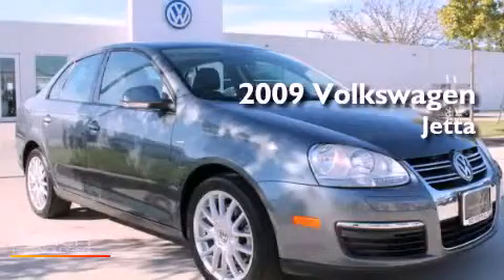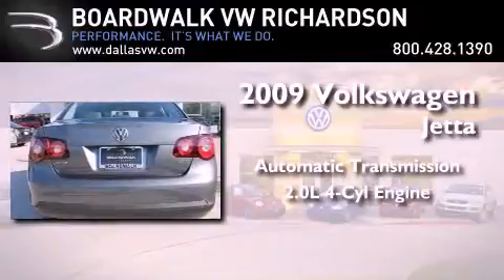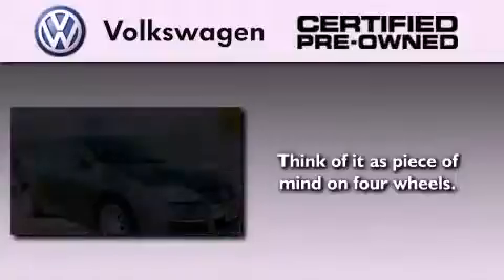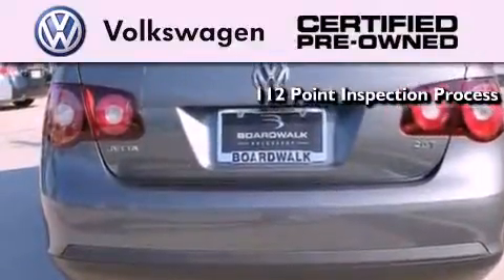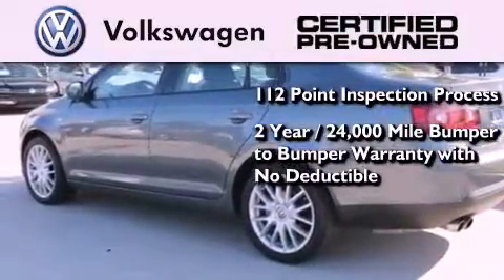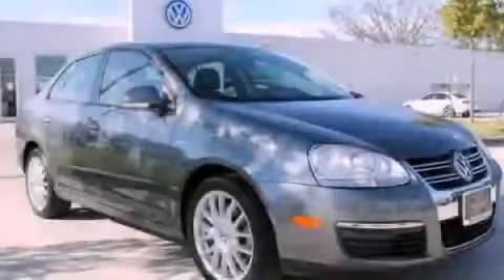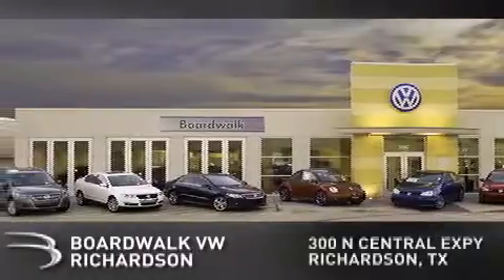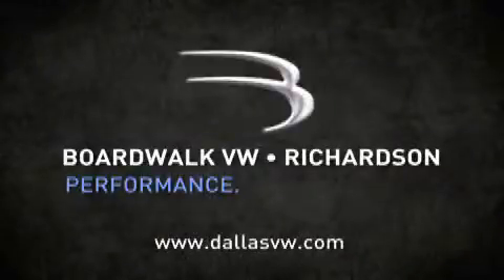2009 Volkswagen Jetta Sedan Certified Richardson TX 75080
Year : 2009

 Make : Volkswagen

 Model : Jetta Sedan

 Engine : Gas I4 2.0L/120

 Trans . : Automatic

 Exterior : Platinum Gray Metallic

 Miles : 29,917

 Interior : Art Gray

 Stock : P3069

 300 North Central Expressway

 2009 Volkswagen Jetta Sedan Richardson TX